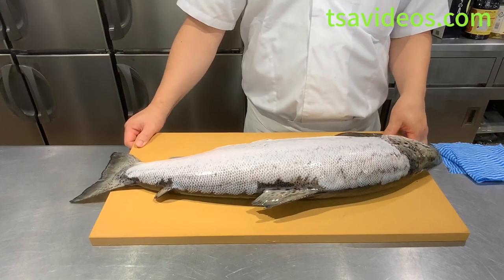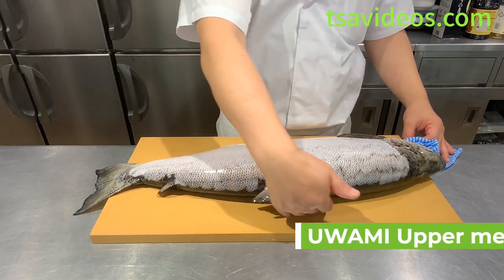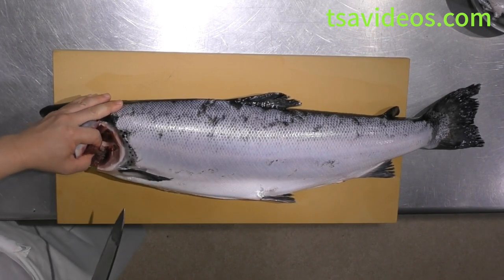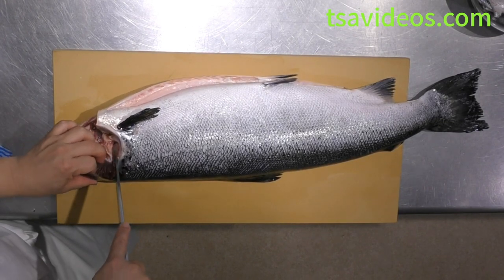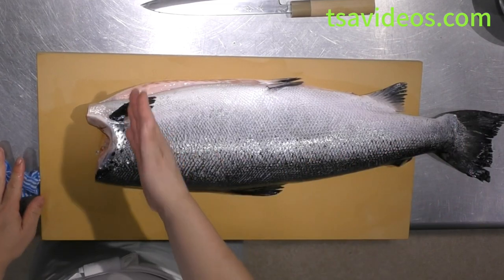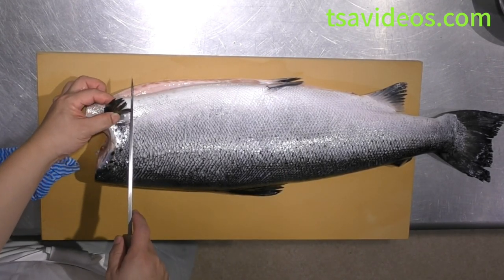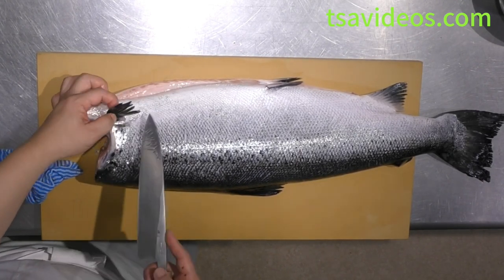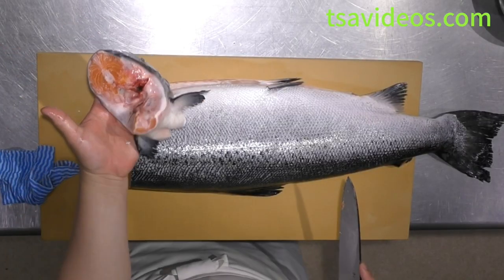How to cut off head and collar from whole salmon/Chapter2 _Tokyo Sushi Academy English Course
Hi, This is Hiro of Tokyo Sushi Academy's instructor again!
I will show Chapter 2 of "Basic Technique For Salmon Sushi" this time.
You can learn with Tokyo Sushi Aademy Video Lecture.
We have 11 chapters + 1 bonus. You can watch other chapters after your purchase. IT'S ONLY 3,000JPY.( about $30)!

1. How to fillet a fish young yellowtail -Basic way of filleting in 3 pieces- Tokyo Sushi Academy

1. How To Fillet a Whole Salmon - How To Make Sushi Series/Hiroyuki Terada - Diaries of a Master Sushi Chef